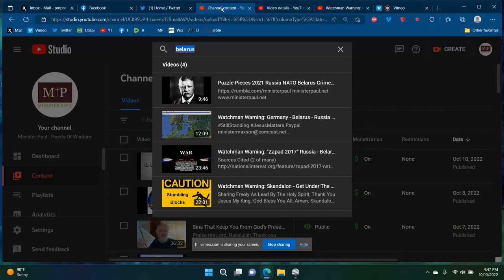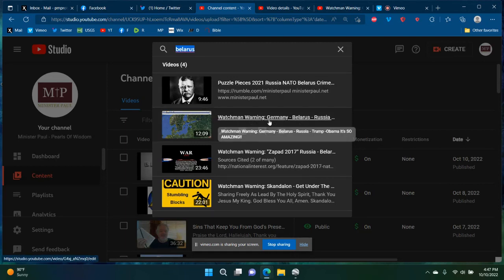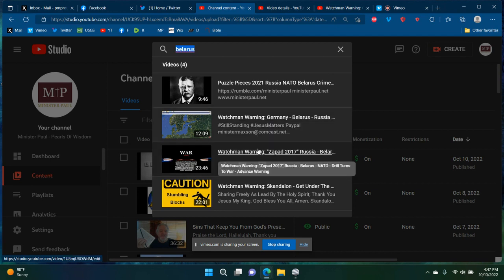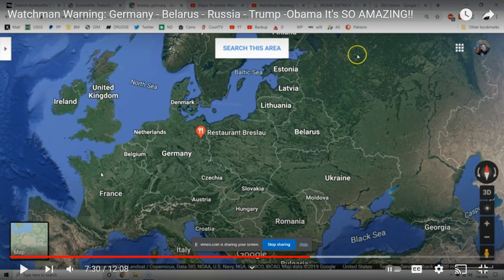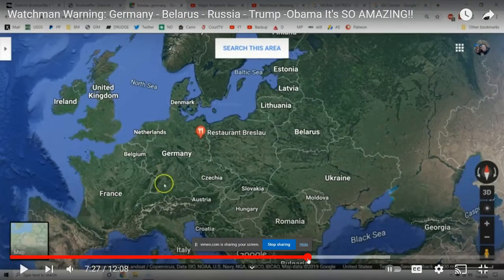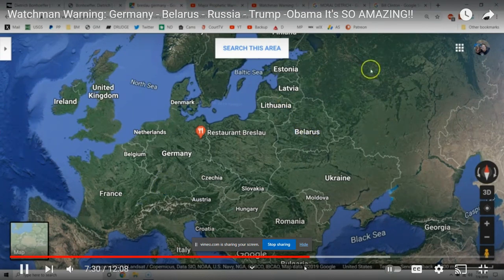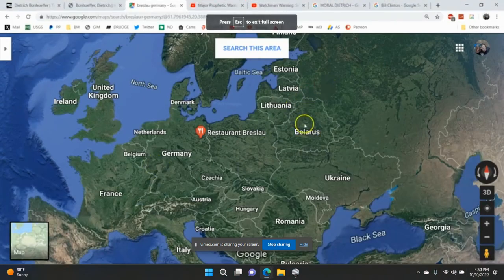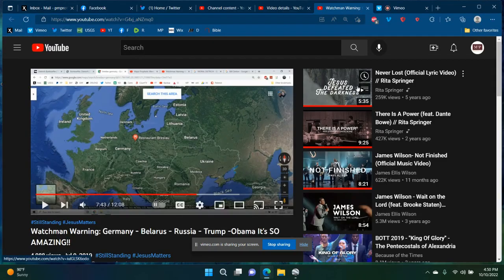37 War Warning Belarus (5th Warning Now.)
Praise the Lord, Halleluja, Thank you Jesus!

MP